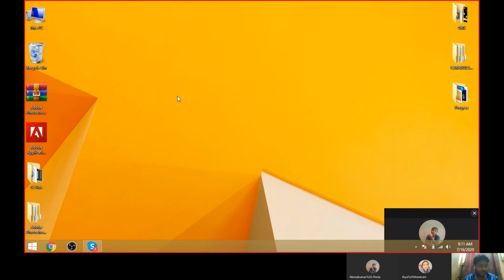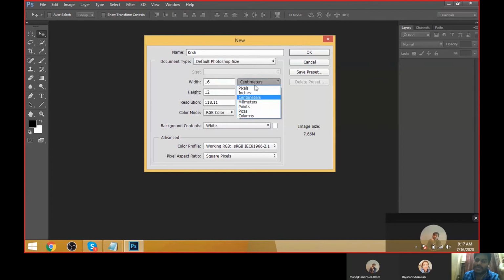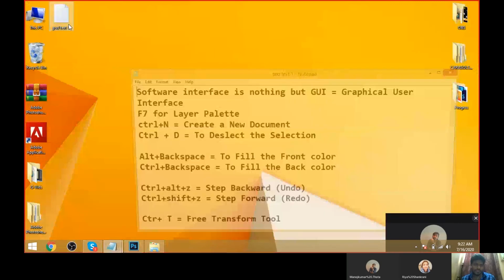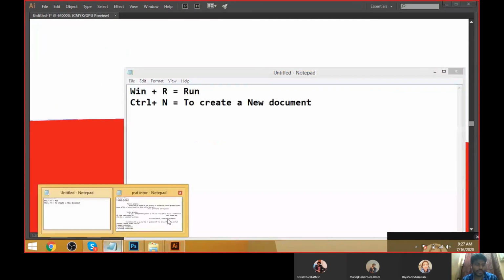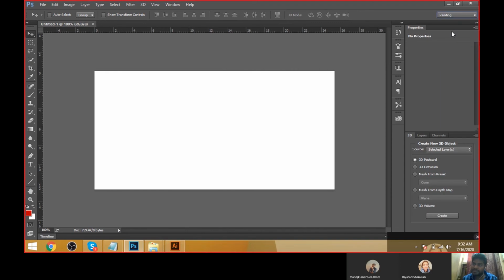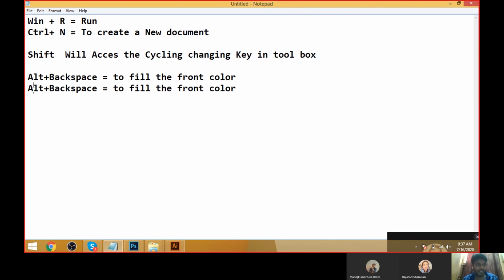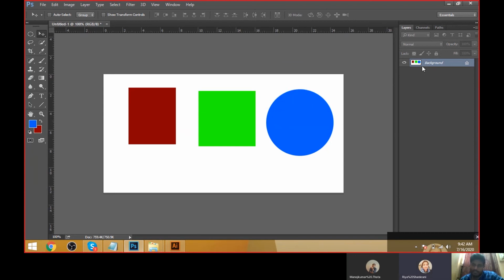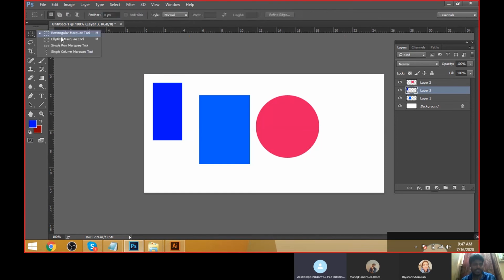adobe photoshop tutorial for beginners CC-rectangular and elliptical marquee tool | Grafix-Vidya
Getting started and learning adobe photoshop cc Lesson 2 is a simple beginners guide with an english voice tutorial on how to use photoshop and understanding the rectangular and elliptical marquee tool. In the video I discuss the rectangular and elliptical marquee tool and New document properties and some shortcuts..